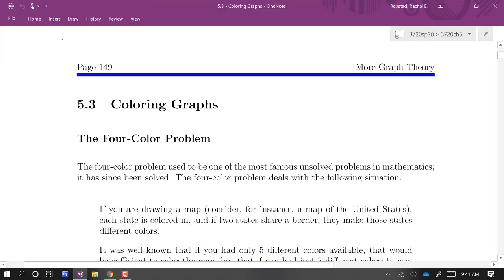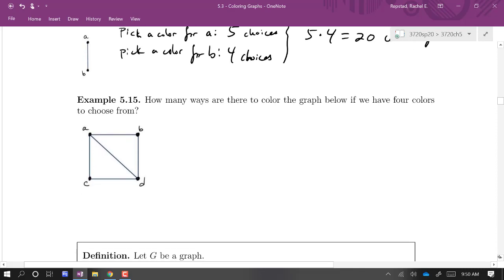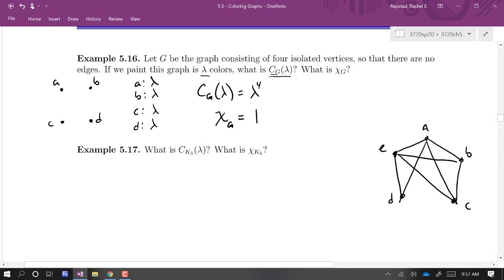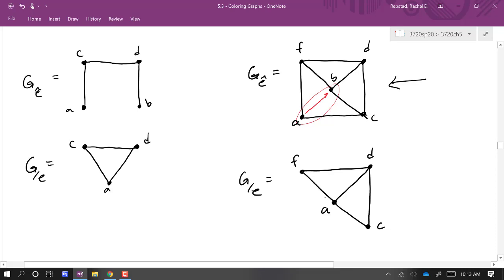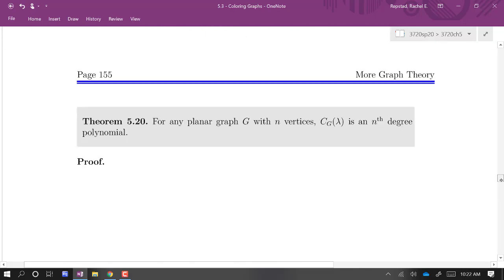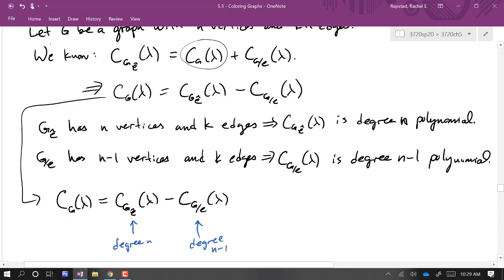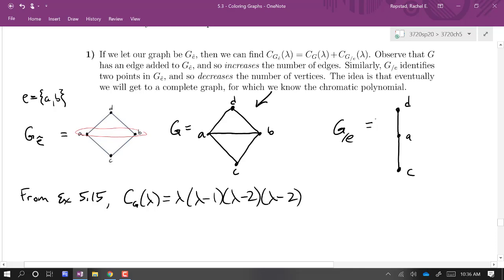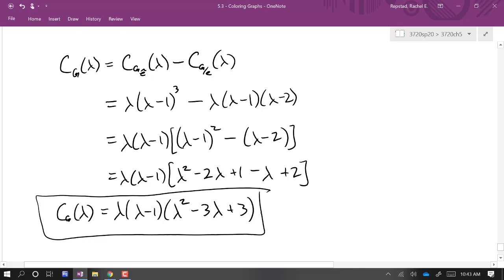MAT-3720 - 5.3 - Coloring Graphs